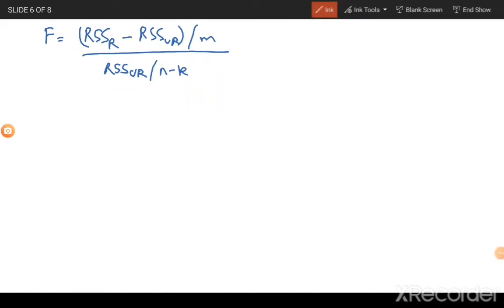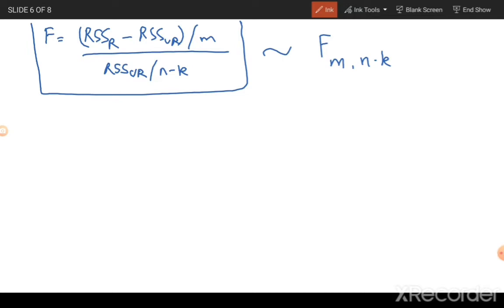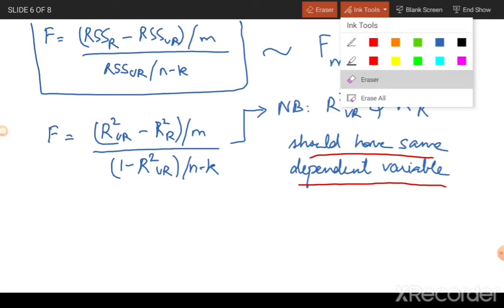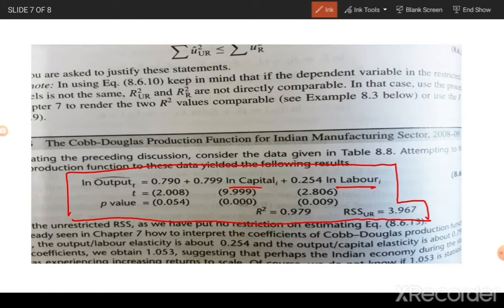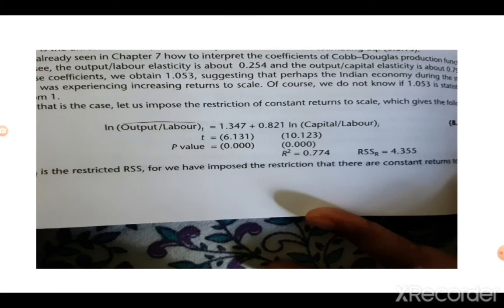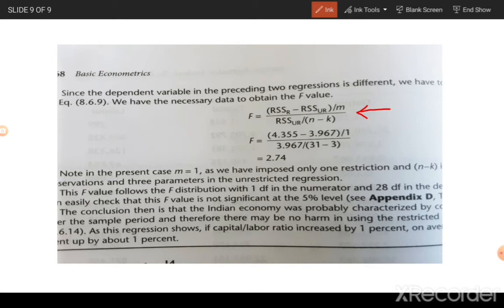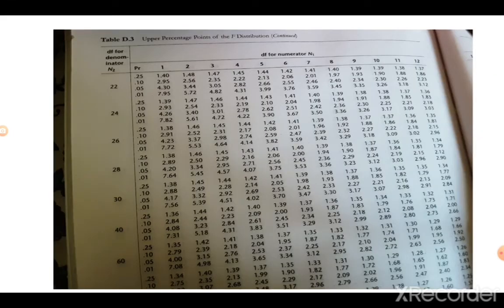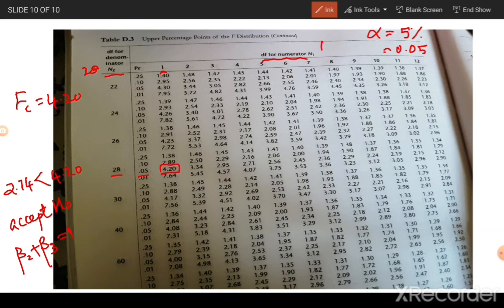Multivariable Regression Model- Restricted Least Squares- Part II